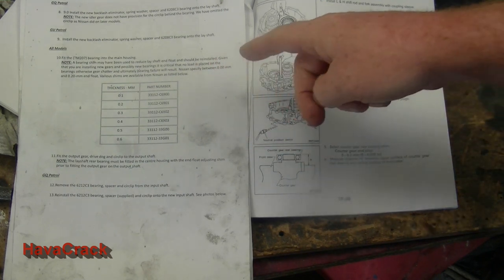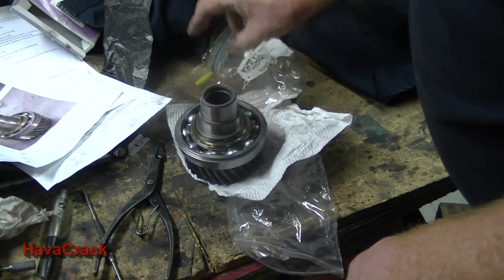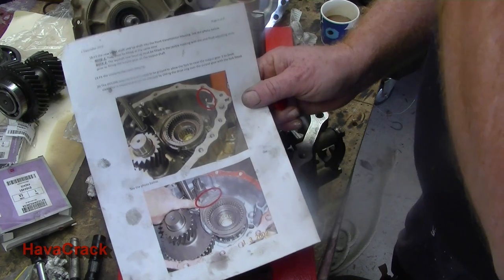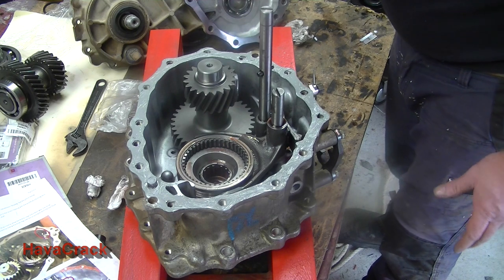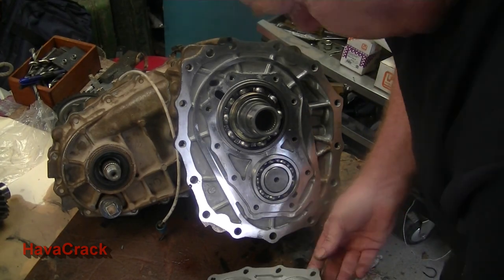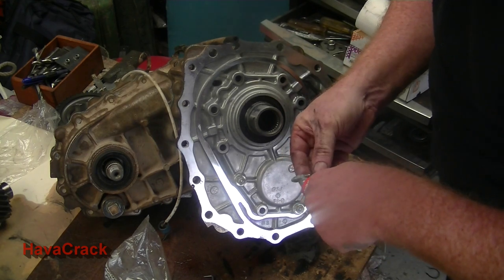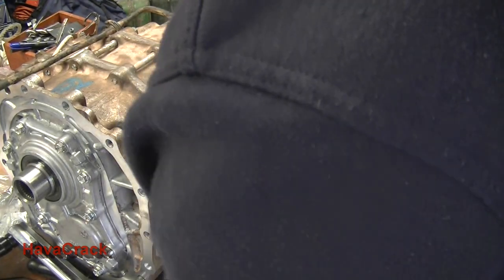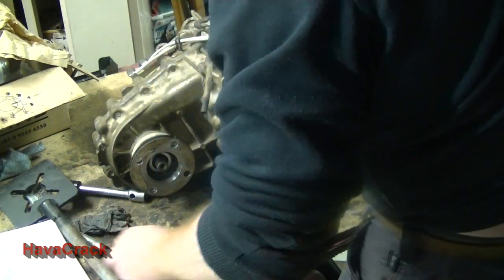HavaCrack: 43% Reduction Gear Install - Nissan Patrol - Part 3 of 3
Part 3 of 3 of the installation of Marks 4WD Adaptors 43% reduction gears in a  Nissan Patrol/Safari TX12a transfer case.